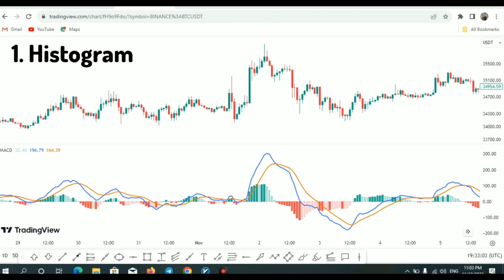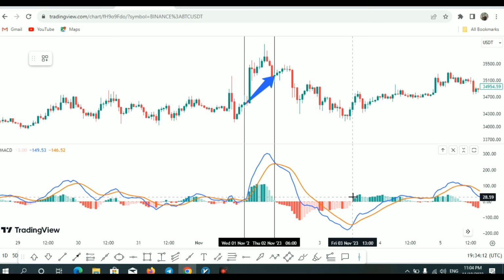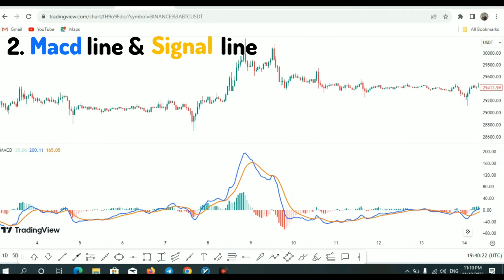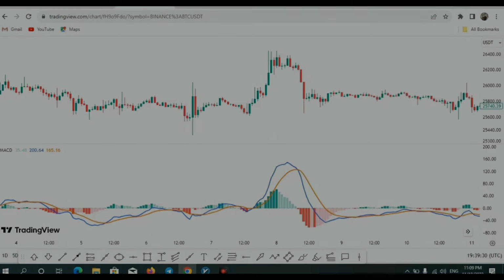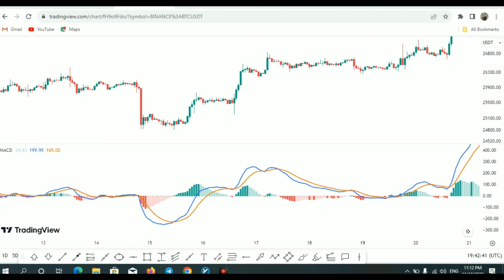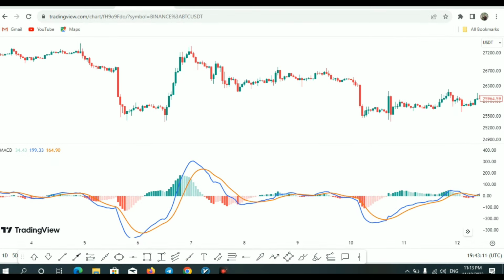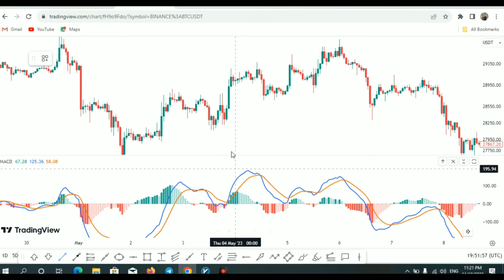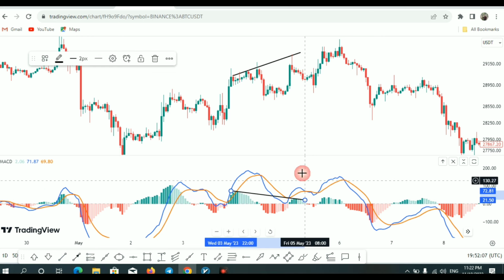3 Golden Keys in MACD indicator that every trader Needs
3 Golden Keys in MACD indicator that every trader Needs

Unlock the full potential of the MACD indicator with our comprehensive guide! In this video, we delve deep into the three key strategies that will empower you to make informed trading decisions. Whether you're a beginner or an experienced trader, mastering these strategies will enhance your ability to analyze market trends and identify lucrative opportunities. Join us as we break down the MACD indicator, providing practical insights and actionable tips that will elevate your trading game. Don't miss out on this essential knowledge for success in the financial markets!

✅️AHT TRADER, your hub for expert cryptocurrency technical analysis. Dive into market insights, trends, and strategies for successful trading. Whether you're new or experienced, join us to stay ahead in the crypto world.